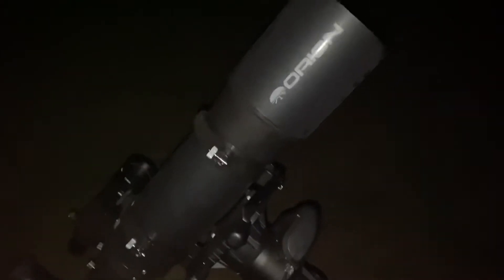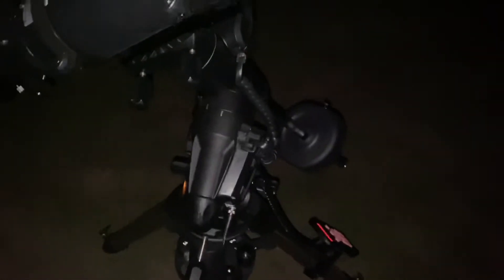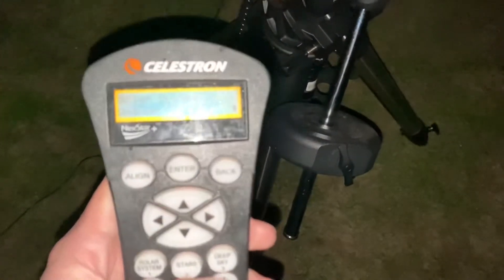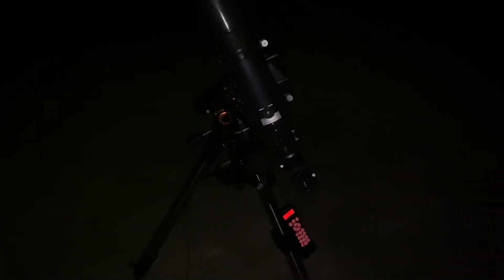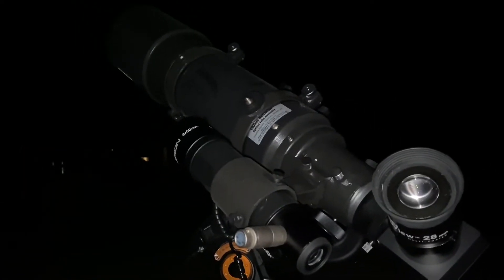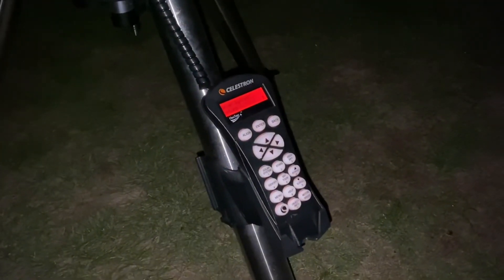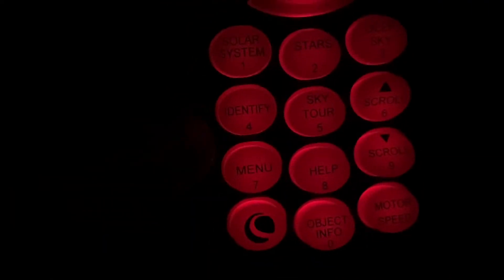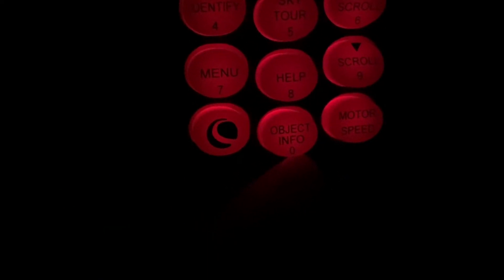Celestron AVX (Advanced VX) Mount In Action!!!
My current observing setup!

Celestron AVX
Orion ST120

Cold temperatures!